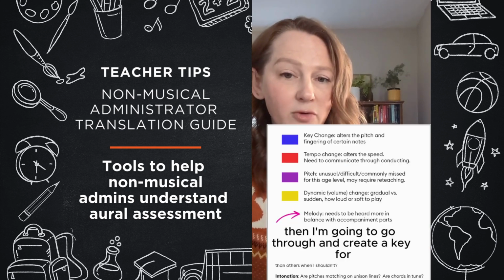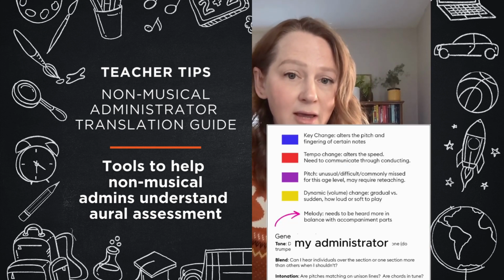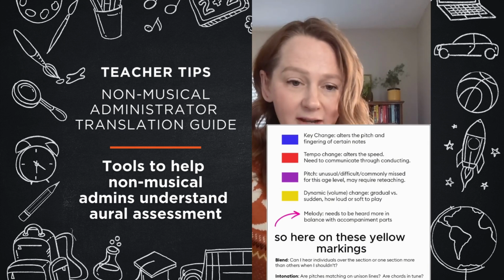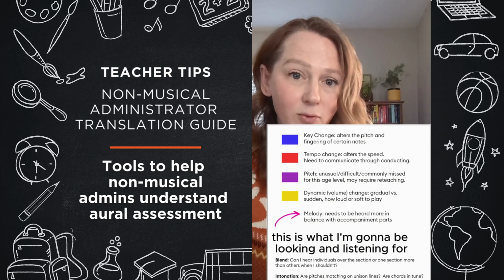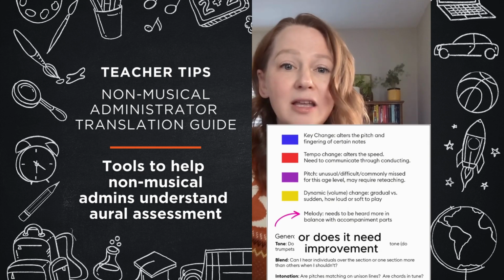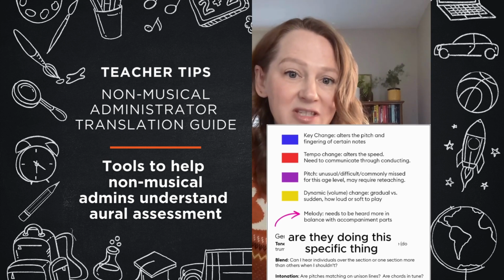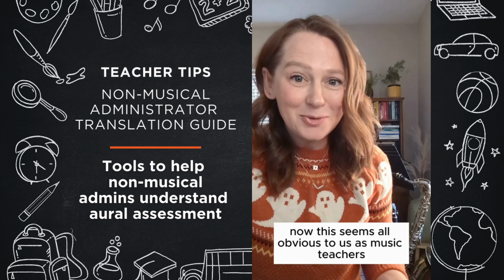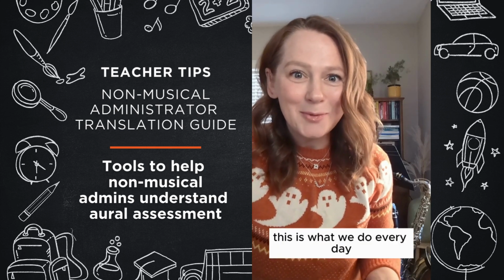Sheet Music Direct Teacher Tips - Translating Music Assessment for Non-Musical Administrators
School administrators with no musical background often have a difficult time evaluating their music teachers, and this can lead to frustration on both sides. Administrators don't know what questions to ask, and music teachers who have been assessing their own performance for literal decades have forgotten what it's like to hear music and not fully understand what's happening.

Watch to see my best tools for guiding administrators through what you're assessing when your students perform. Use these tips to guide pre-and post-evaluation conversations.